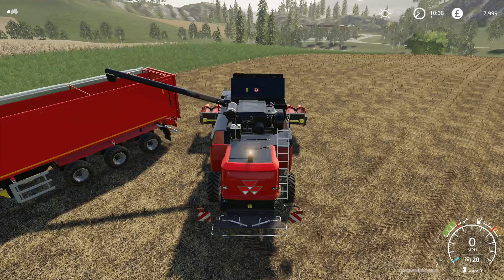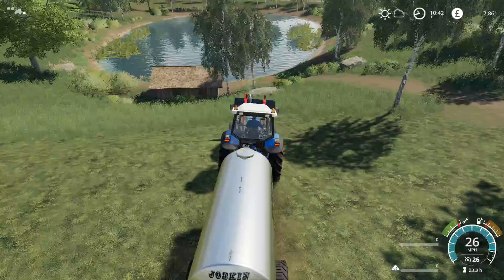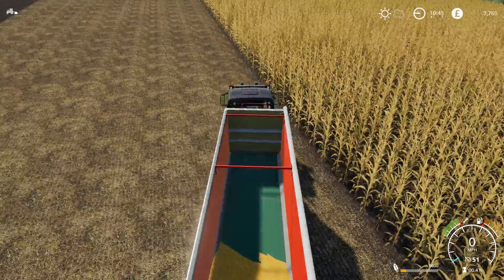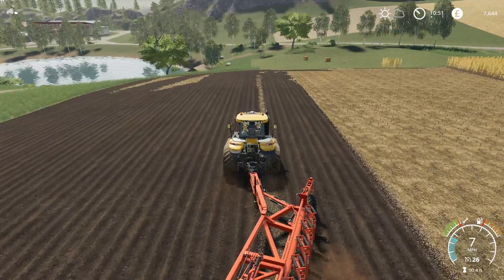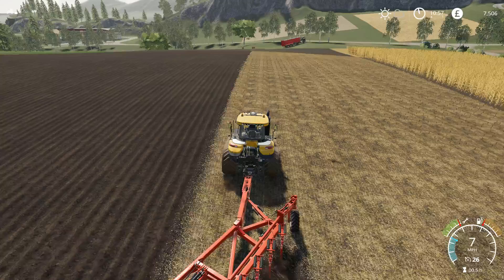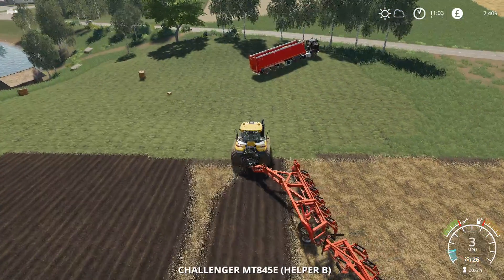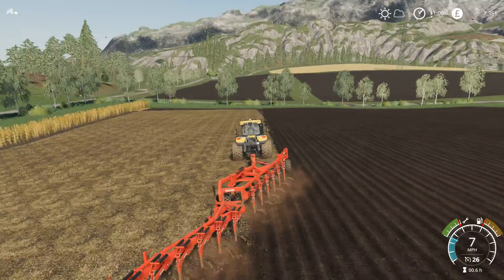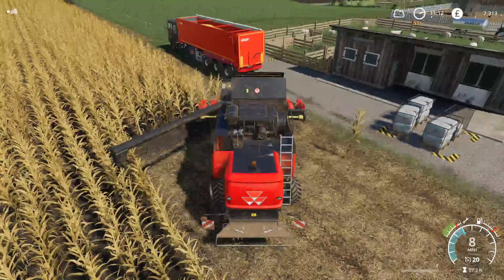Farming Simulator 19 | part 38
Welcome to red gaming!